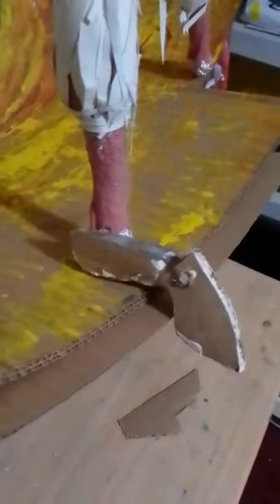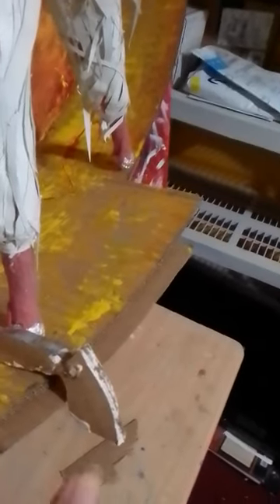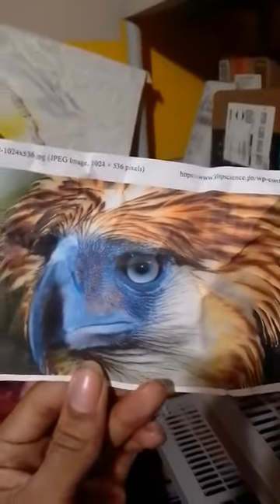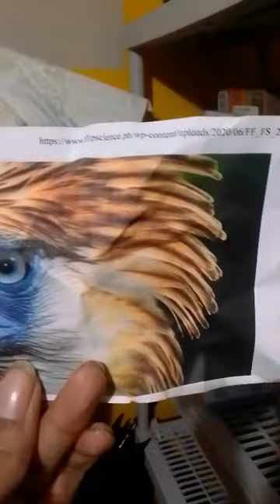June 10, 2023